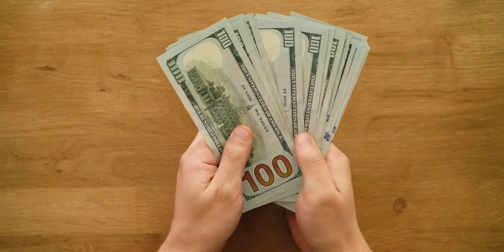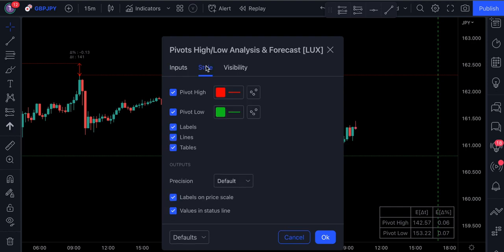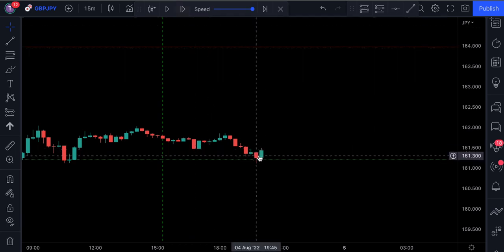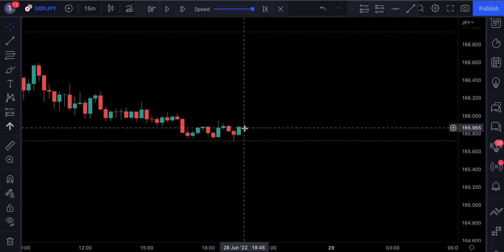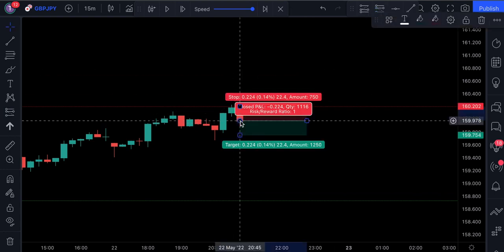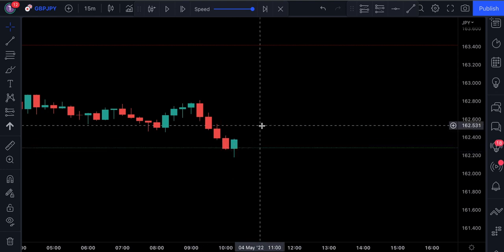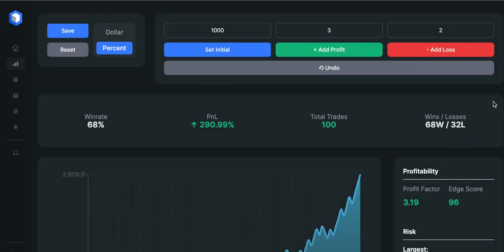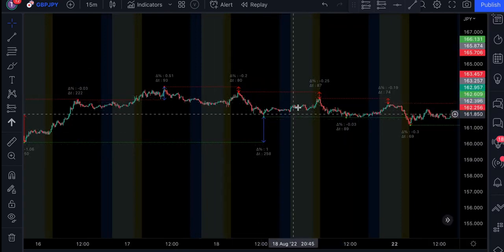Most Accurate High⧸Low Indicator on TradingView Crazy Win Rate !